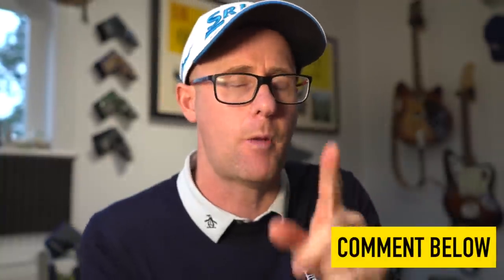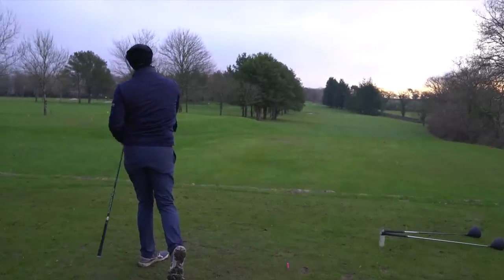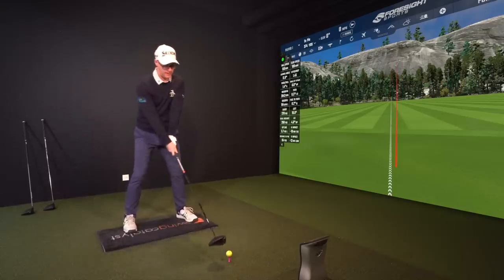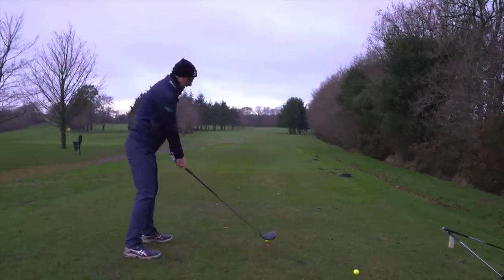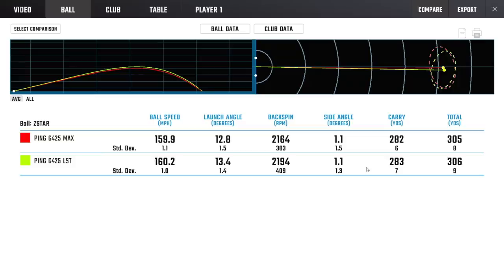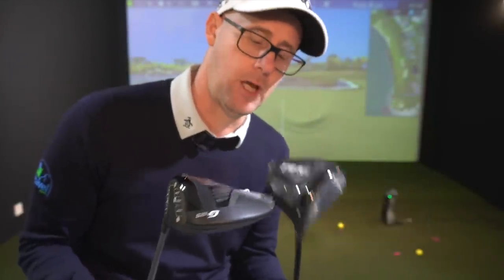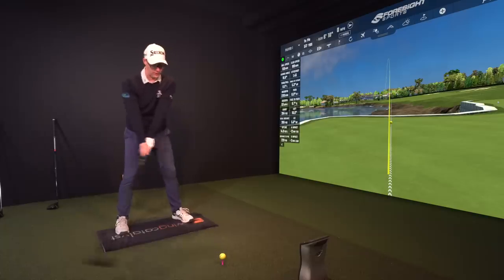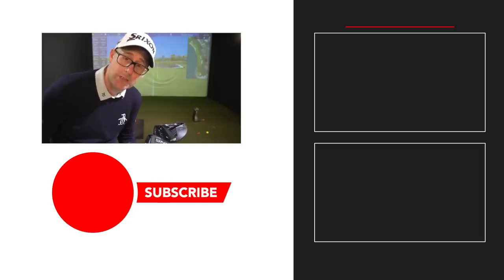GOLF DRIVER REVIEWS NEW PING G425 DRIVERS LST MAX SFT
Golf Driver Reviews New Ping G425 Drivers LST MAX SFT. Mark Crossfield has his hands on the latest Ping Golf drivers, the Ping G425 LST, Ping G425 Max and Ping G425 SFT. The latest Ping G425 Drivers from Ping come as three separate heads, one for low spin, one for maximum MOI and one to try and straighten out those banana slices. Will the new Ping driver be one of the best golf drivers 2021 and even one of the best Ping drivers ever. This golf driver compare will be looking at looks, feel, dry ball data and strokes gained numbers which Ping drivers usually perform very well in, with a special game to see which one performs best under pressure!